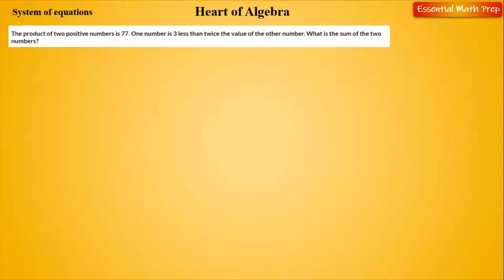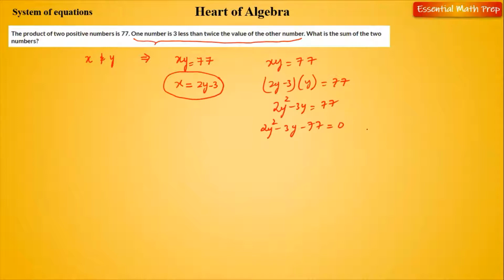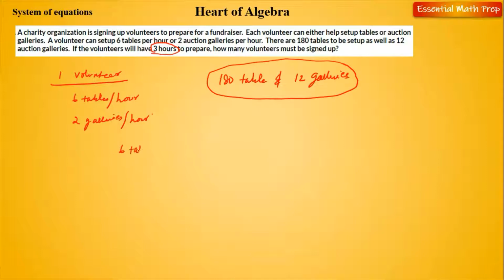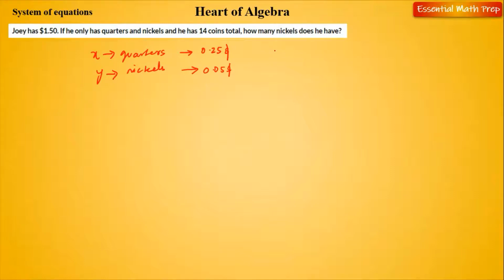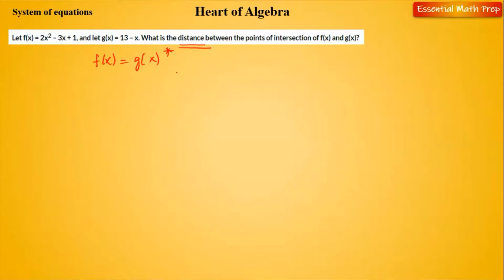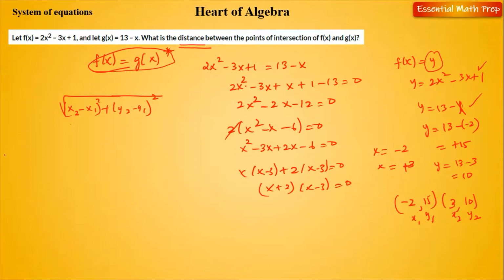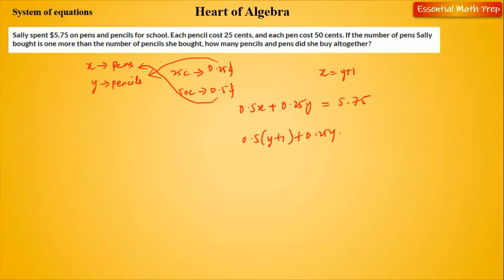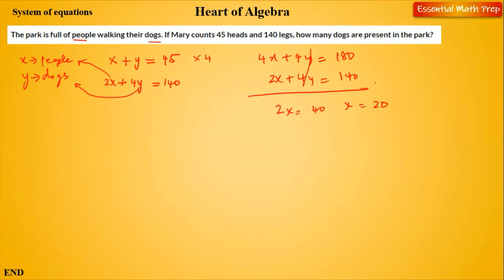System of Equations, SAT Math Part 2